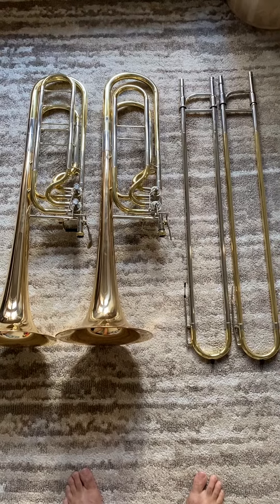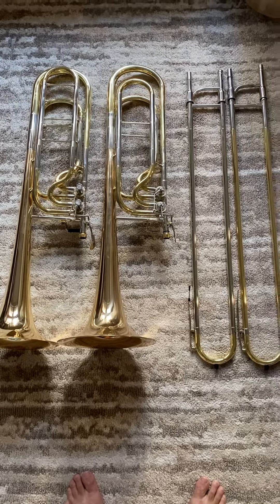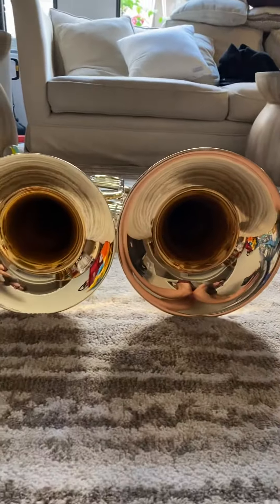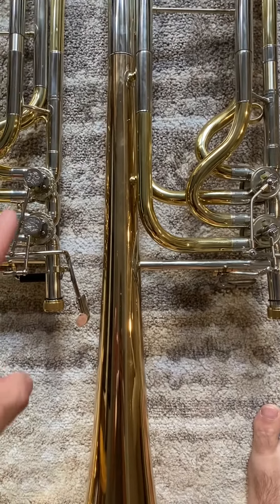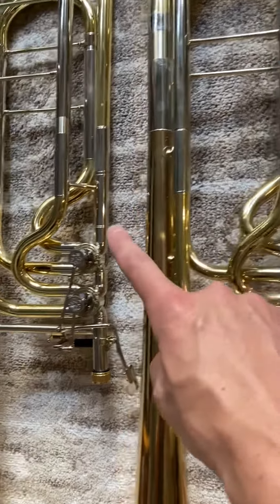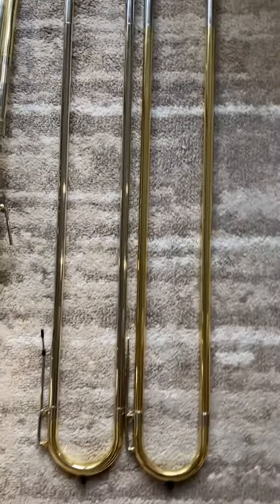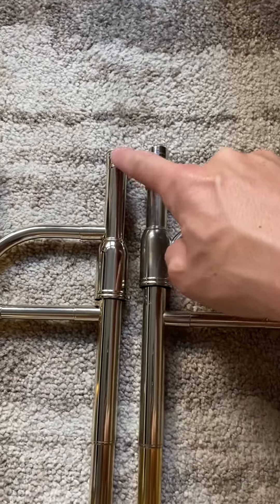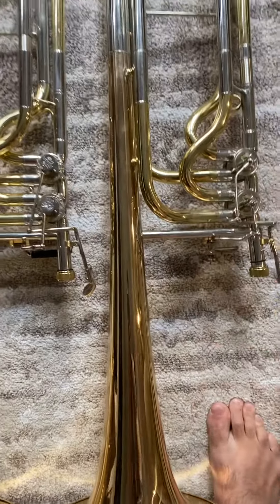Wessex Contrabass Trombone Update